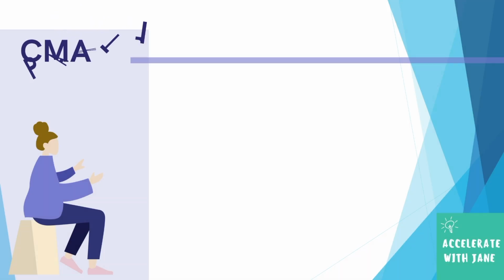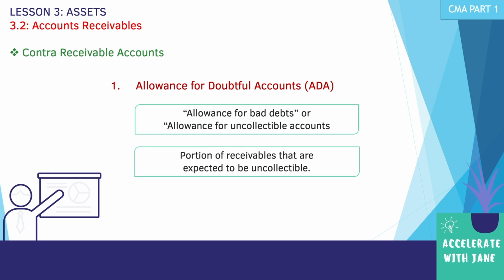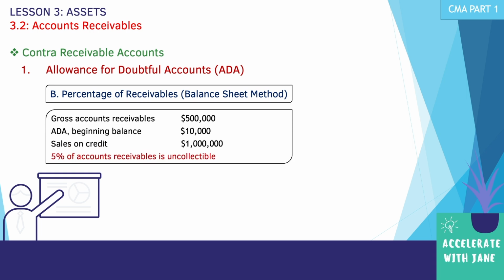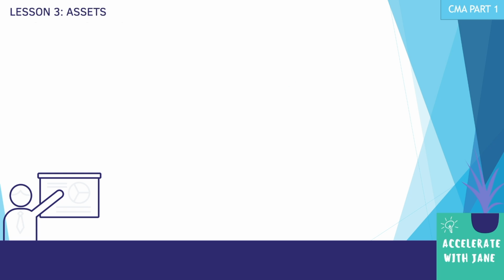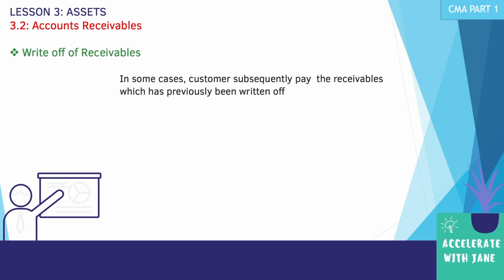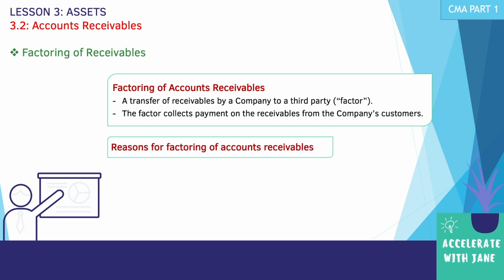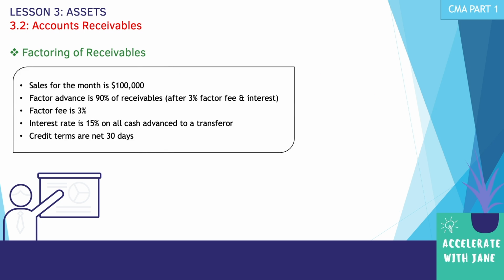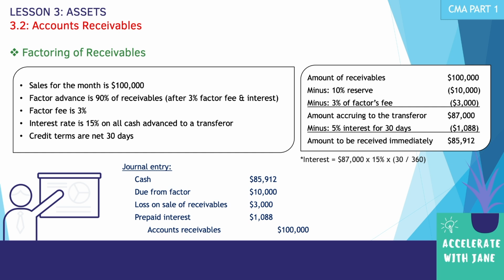CMA Part 1 | Lesson 3-2: Accounts Receivables | CMA Free Lessons (English)